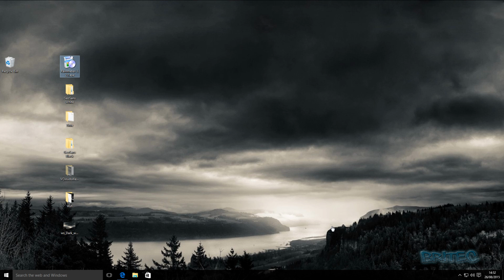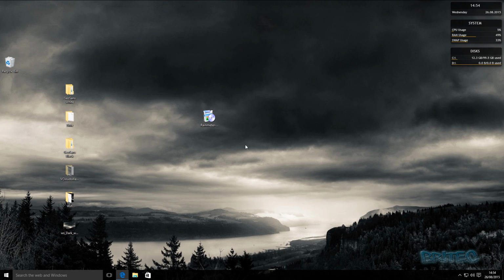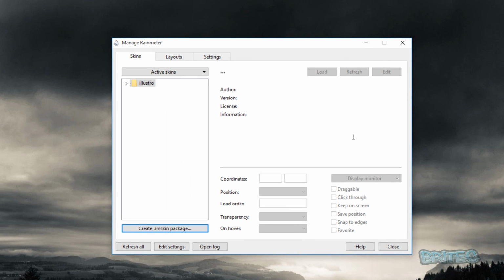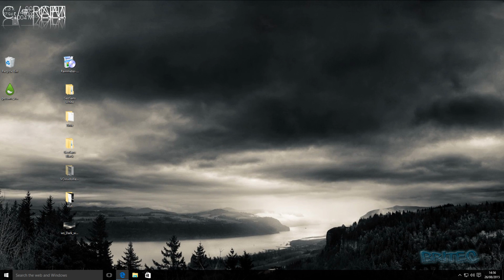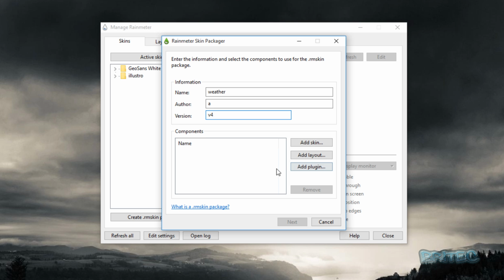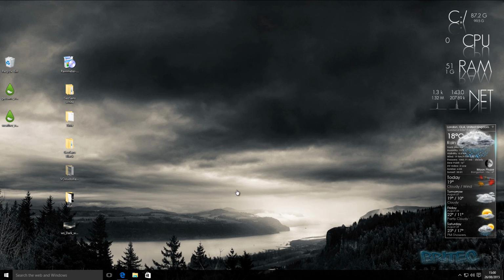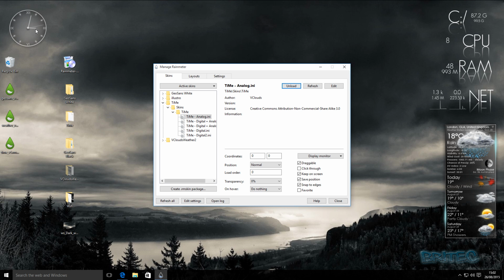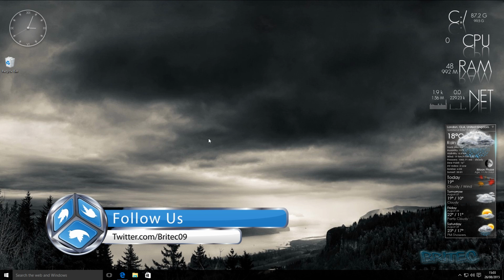How to customize your Windows 10 experience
Rainmeter displays customizable skins

Windows 10 is a free upgrade from Microsoft. You will see new features and improvements in Windows 10, but to make Windows you're own, you might want to customize it to suit your needs better. A real easy way to do this is with rainmeter. This will let you customize the desktop and display, hard drive, ram and network usage. Get regular weather updates and displaying them in a nice GUI interface on your desktop.

The ability to customize the your windows 10 experience allows you to make Windows 10 more personal and it can even help you to be more productive.